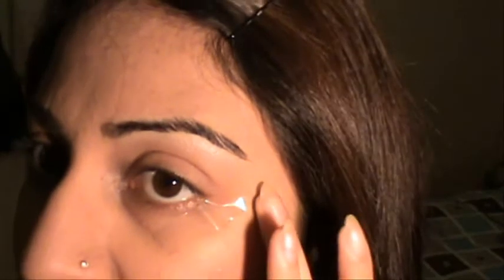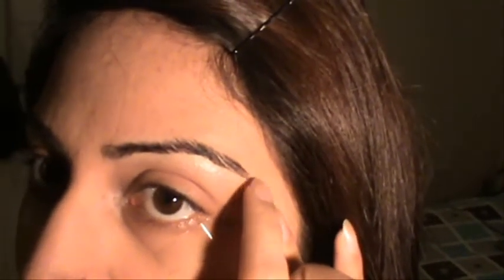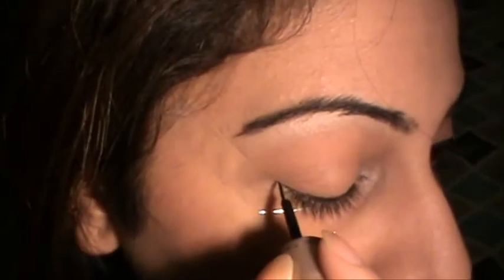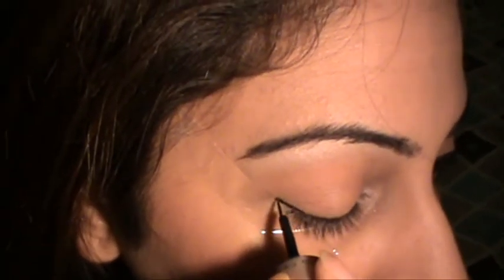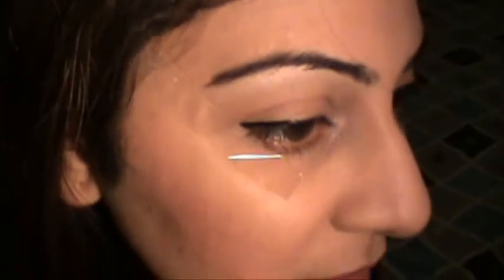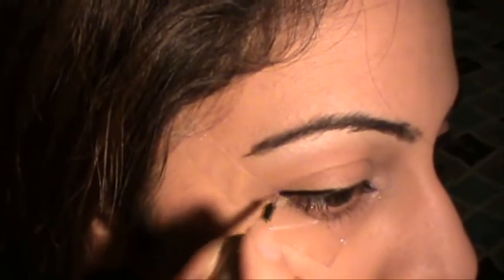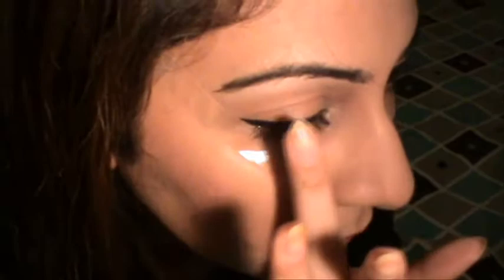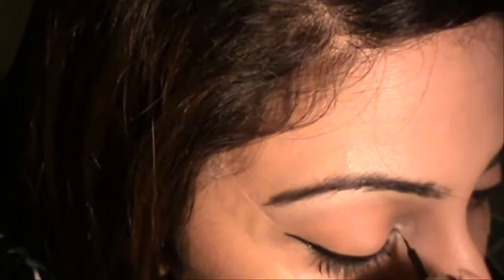perfect winged eyeliner trick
Hi everyone,
I am really sorry for making you wait for the videos. just loads happening in my life at the moment. lost my grandfather and my other grandad(mom's father) is very ill too. :-(

I really hope you like this little trick of mine nothing gr8 but just hw i started perfecting my eyeliner...when i started wearing liquid liner. :-)
take care. :-)